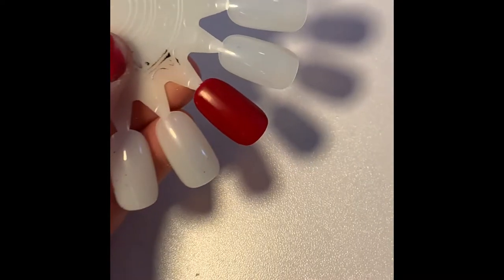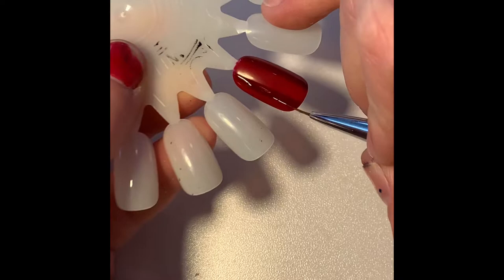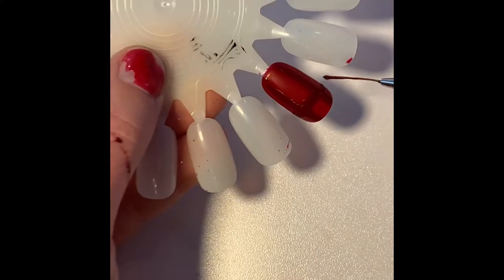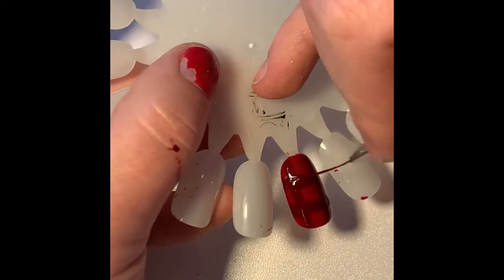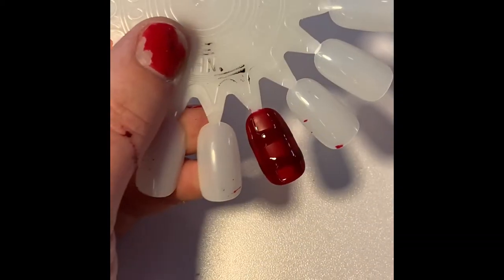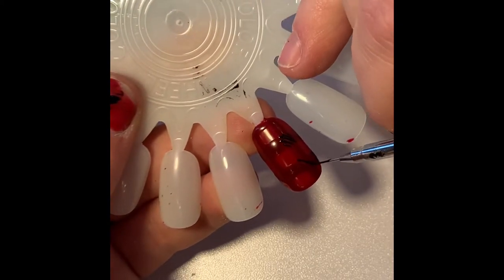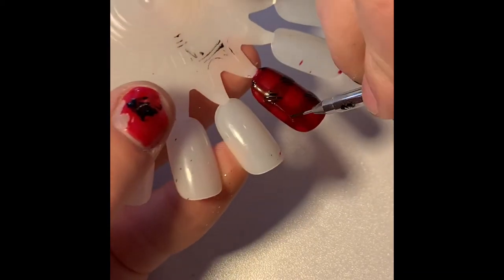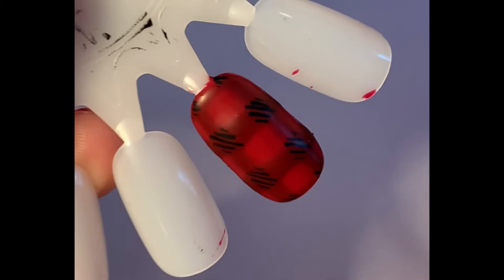Plaid Nail Art: Buffalo Check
Buffalo Check is thee perfect flannel for fall OR Christmas nail art. Check out this super easy art demo.